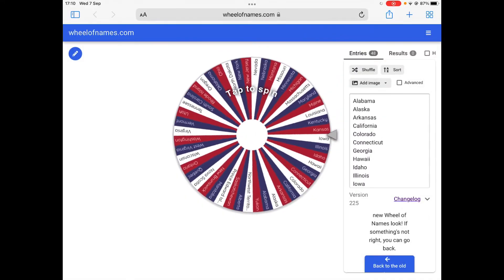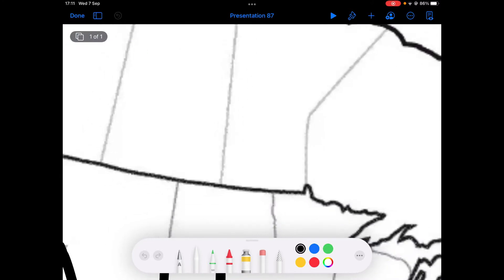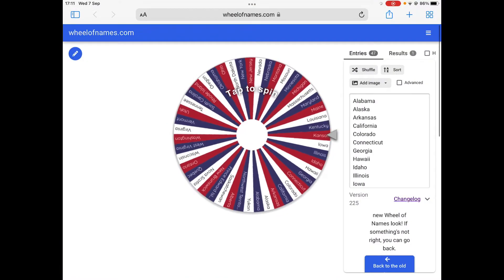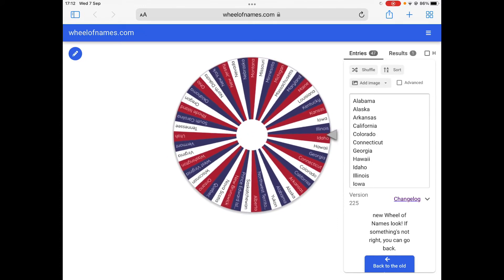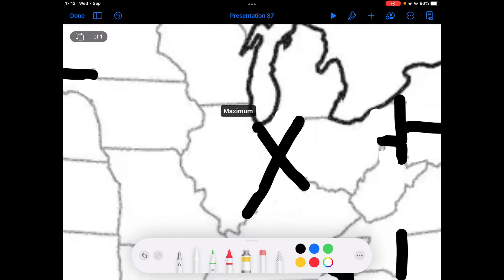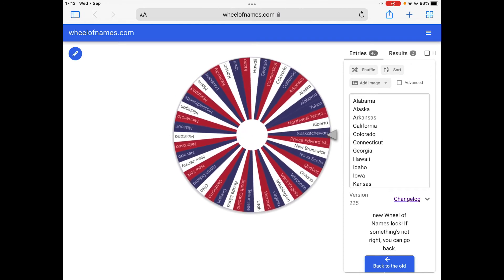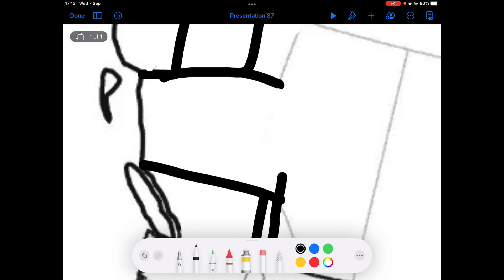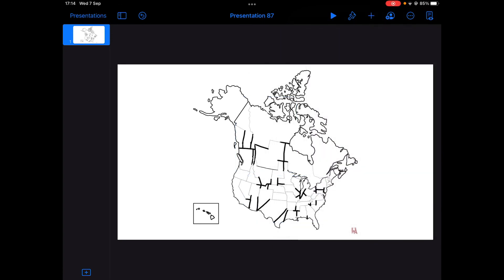Sixth part of USA and Canada Battle Royale!